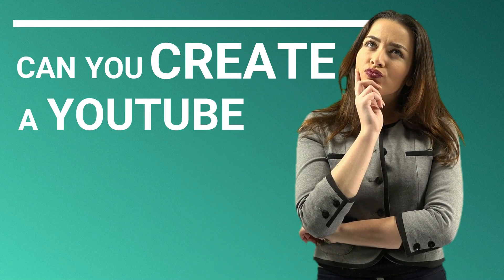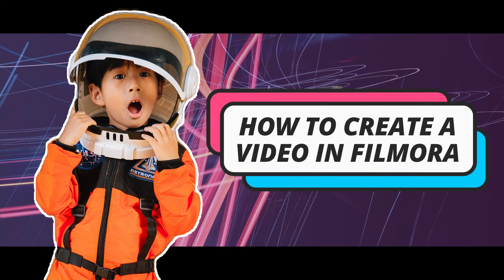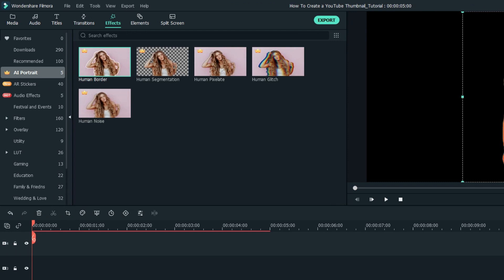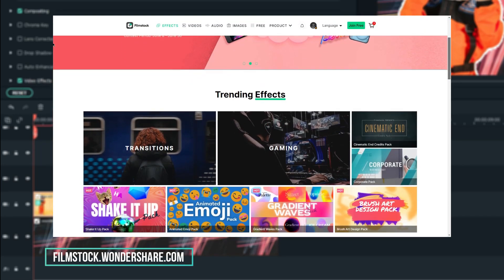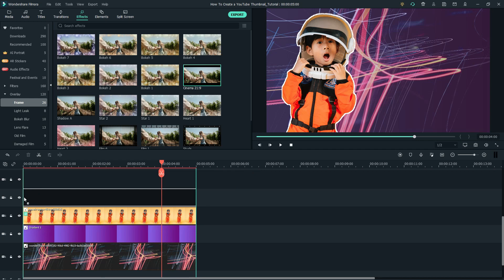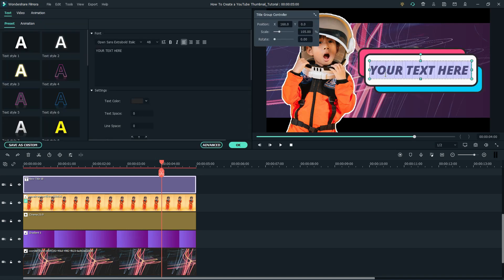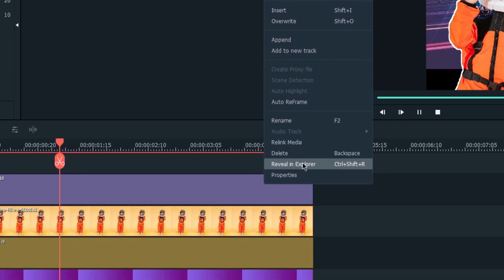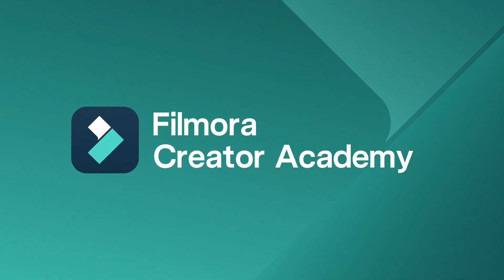Create a YouTube Thumbnail in Filmora | Filmora Creator Academy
Creating an eye-catching YouTube thumbnail is essential for your YouTube video.
In this video, we're going to show you how you can easily create your own YouTube thumbnail in Filmora X using the latest feature - AI Portraits, and other elements from the effect library.

AI Portrait is a new add-on effect pack that is available for PC users with the latest update Wondershare FilmoraX V10.5. Try it today

The AI Portrait add-on effect automatically detects a subject's shape and separates the subject from the background so you can add effects around the subject in the video. With AI Portrait, you can easily remove the background of a video without having to use a green screen or chroma key!

This add-on allows you to remove backgrounds if you don’t have a green screen for gaming videos, reaction videos, and more. You can also create unique and eye-catching thumbnails directly in Filmora X, add cool moving backgrounds or text behind a subject, or even combine a subject into a video! Unleashed your creativity by using AI portrait in Filmora.

The AI Portrait is an add-on purchase effect. You can try the effect in the timeline and a purchase reminder will show up upon export.

FAQ on AI Portrait Effect in Wondershare Filmora X V.10.5
▶ What scenes apply to AI Portrait?
Real and single individuals, images, and videos in front of the camera.

▶ What scenes do not apply to AI Portrait?
Multi-person portraits, fast movements, backlights, will influence the effect of the image. In addition, videos processed using filters, special effects, plus subtitles, paintings, etc., will also affect the image.

▶ Are the subscription periods for Wondershare Filmora and the AI Portrait Add-on the same?
No. Your subscriptions for Wondershare Filmora and the AI Portrait Add-on may start at and run for different periods depending on the plan you choose and the date they start. You can see the info related to your subscription in your Account Center.